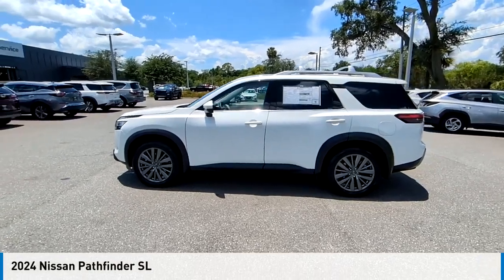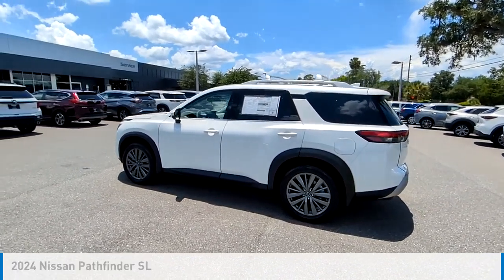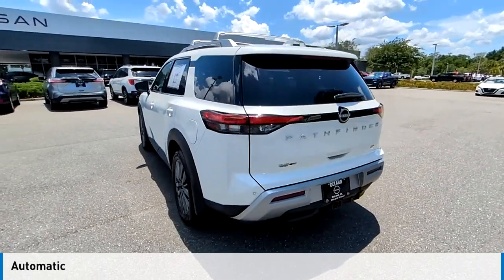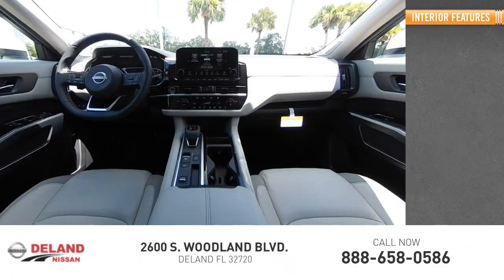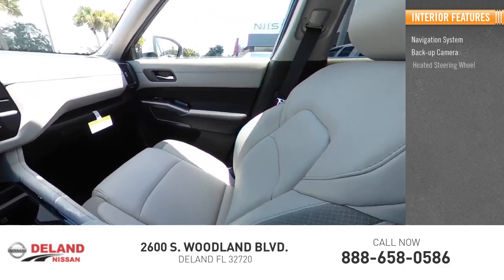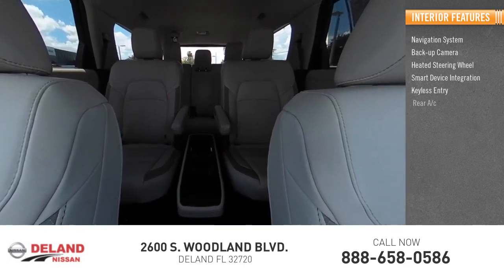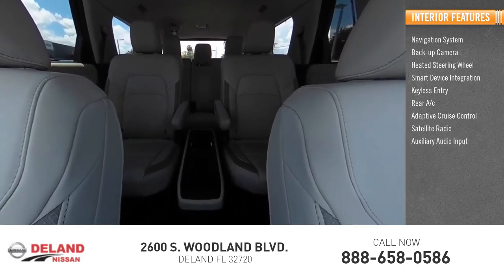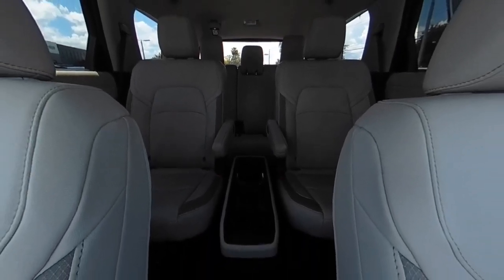2024 Nissan Pathfinder DeLand Nissan C287146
Financing

Payment Calculator

Service Appointment

Deland Nissan
2600 S. Woodland Blvd.

Prices are plus tag, $799 Dealer Fee and $159 Electronic filing Fee. Prices may include rebates that are subject to NMAC financing. Other select incentives are available. Please inquire for more details. We believe in upfront Totally Transparent Pricing.